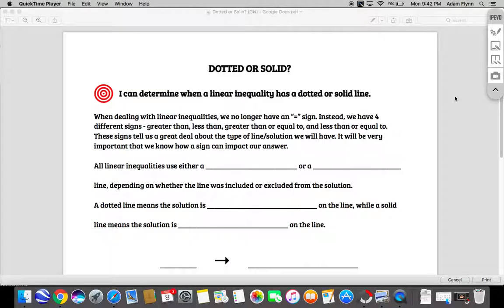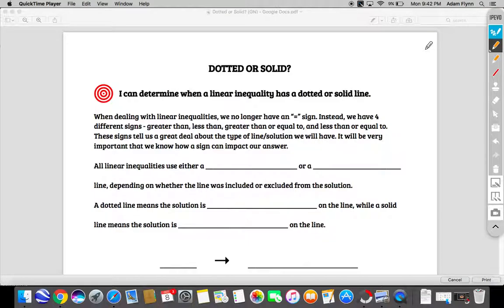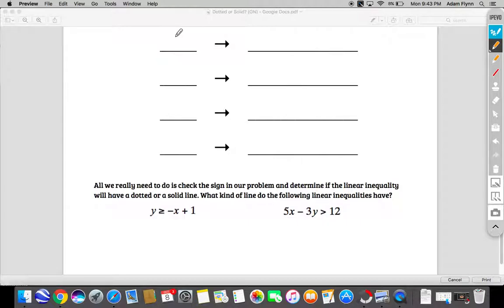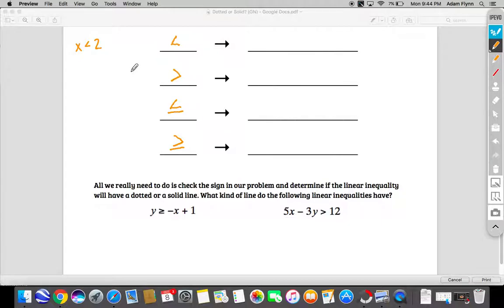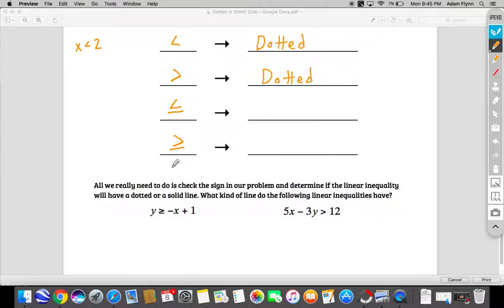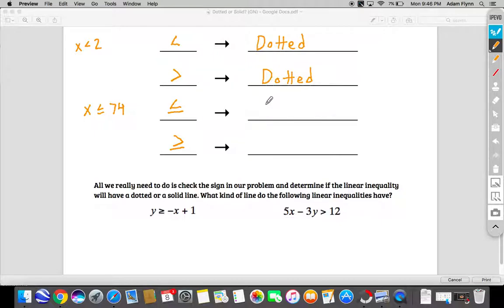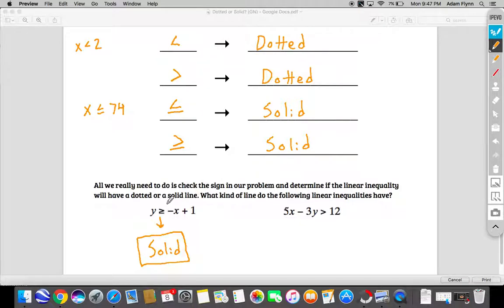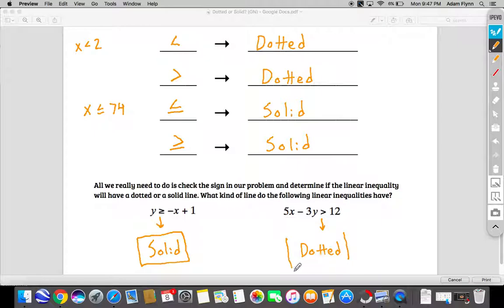Dotted or Solid?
I can determine when a linear inequality has a dotted or a solid line.